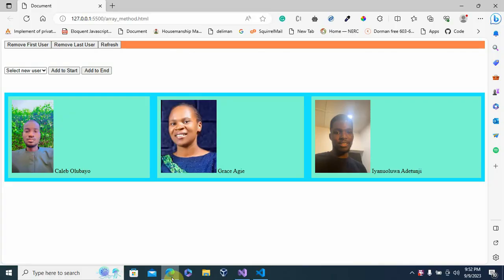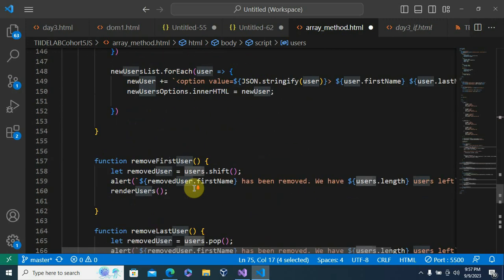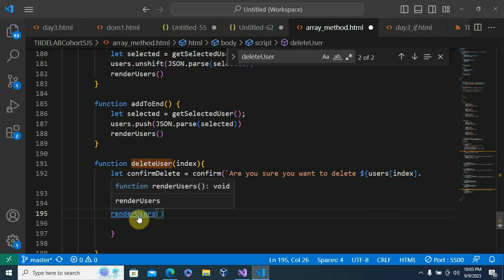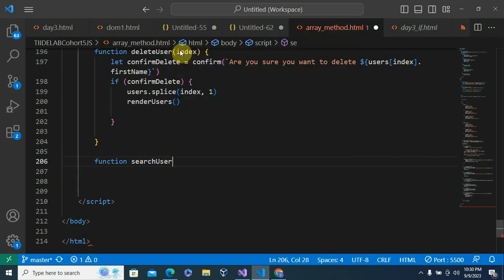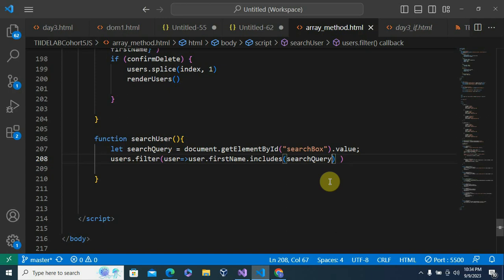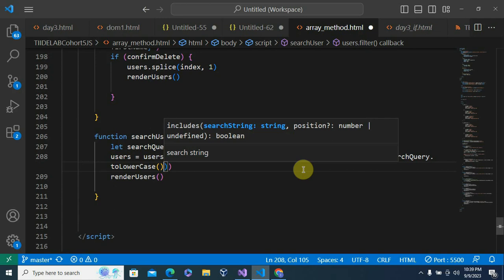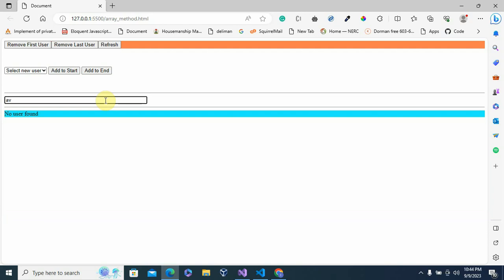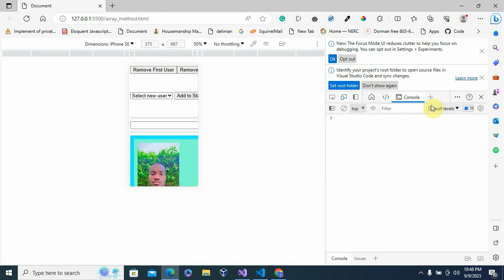Practical JavaScript Array Methods Part Two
In this video we demonstrated the use case of splice and filter method together with event handlers like keyup,blue and change.